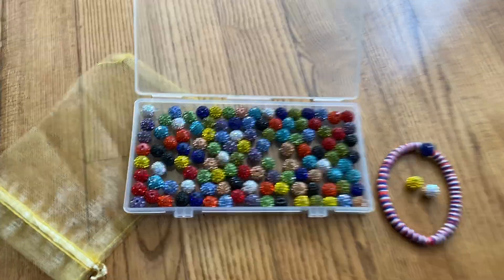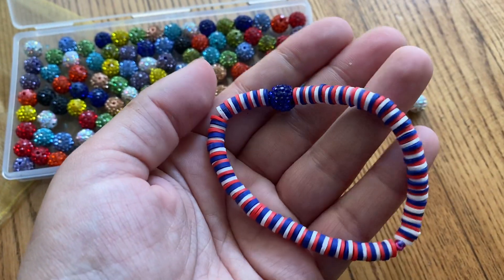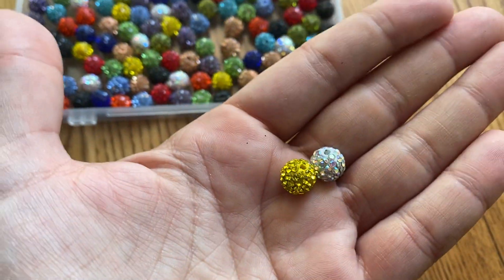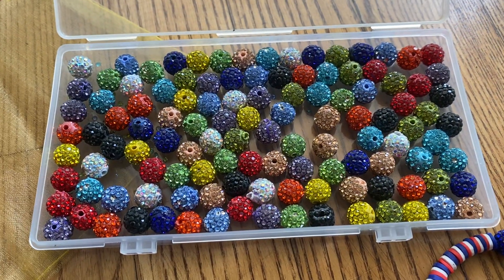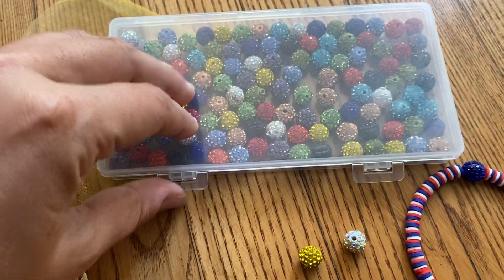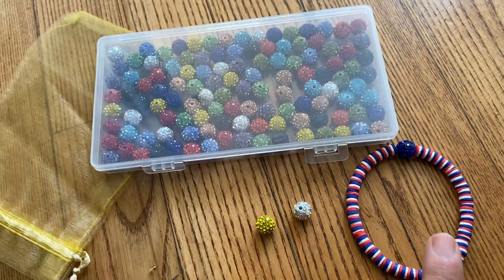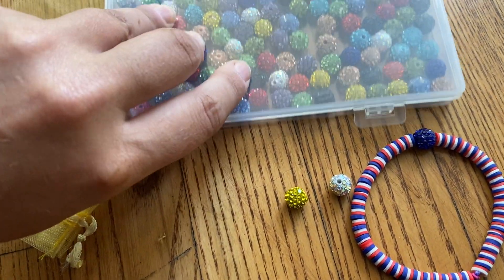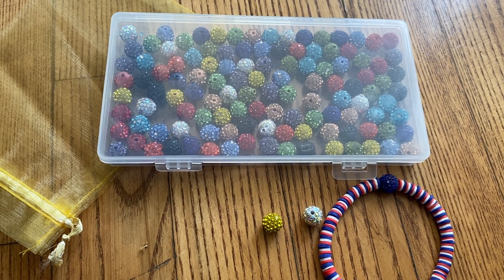For the bead crafters, rhinestone clay beads review for jewelry bling craft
I received these products in order to establish the quality & functionality.

(Commissioned link)